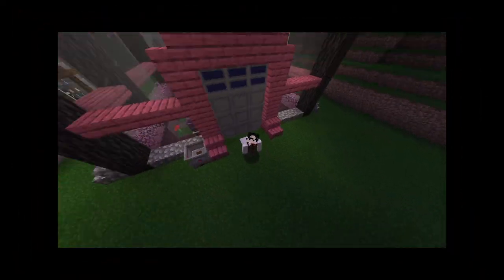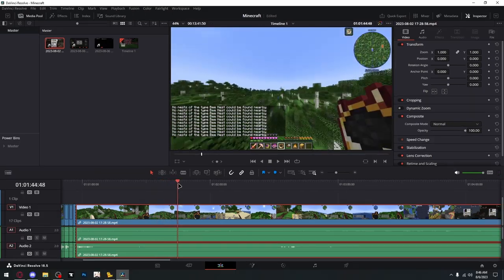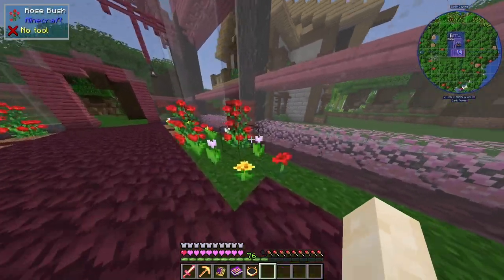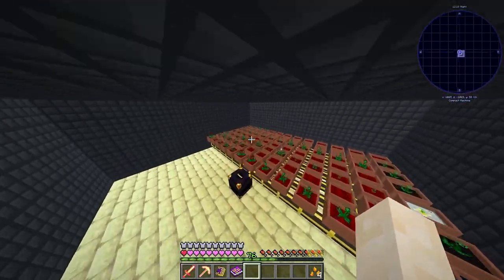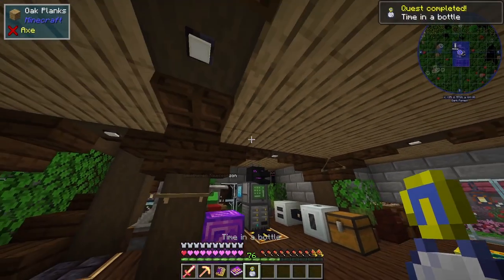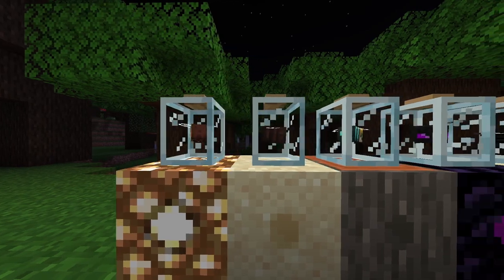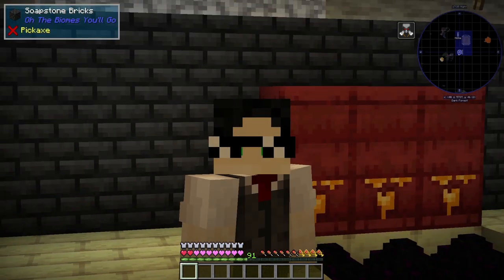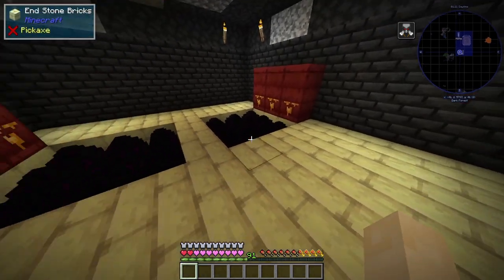Productive Bees with ALL THE MODS - ATM 8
Today I'll be showing you how i progressed in the Productive Bees mod to obtain the very awaited Time in a Bottle to speed up production rate even more! I hope you enjoy this short "catch up on my progress" video about Productive bees